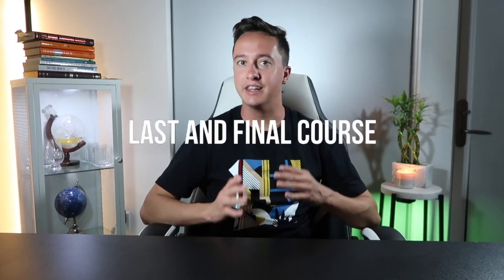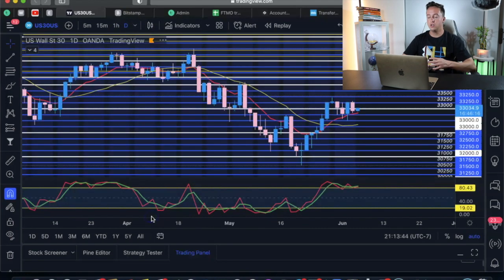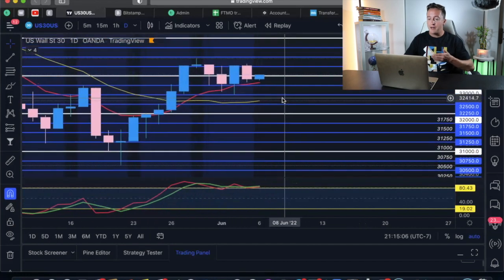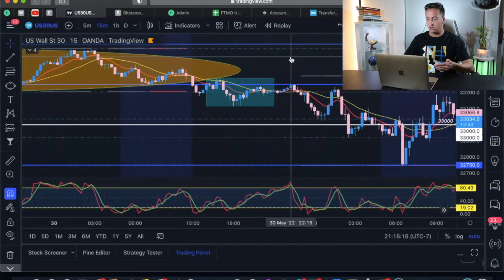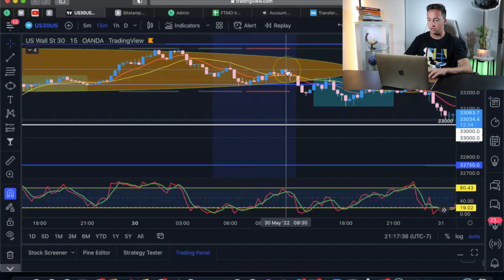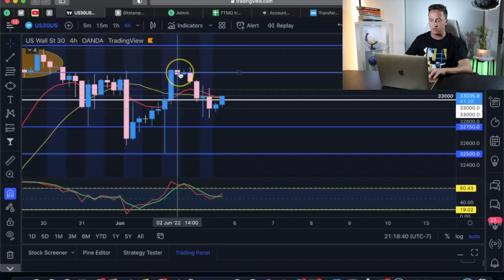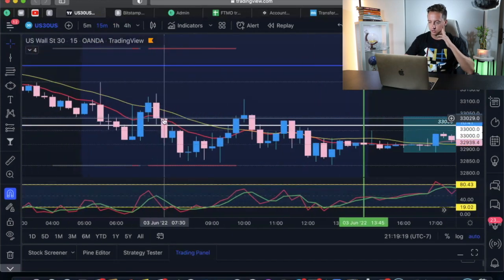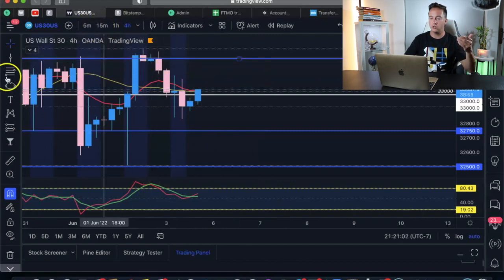How to Catch 1000's of pips Trading